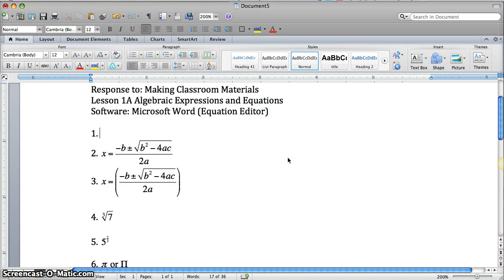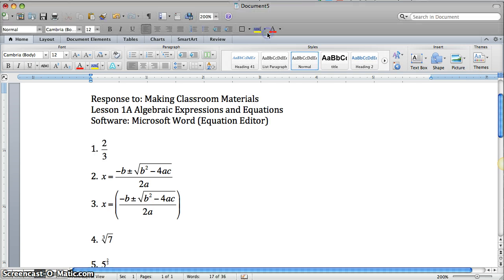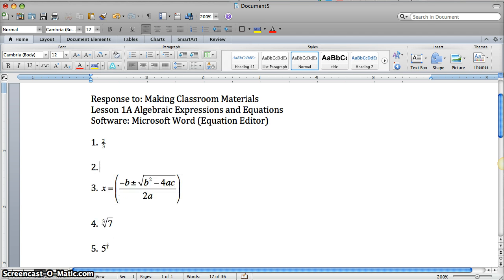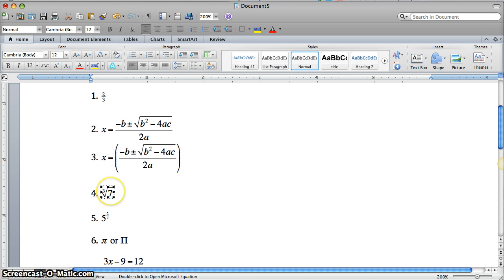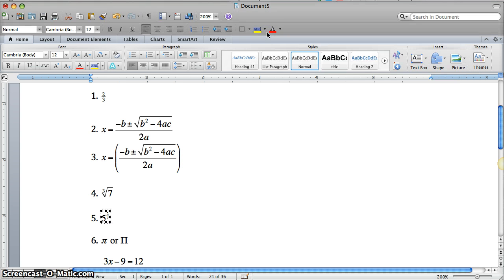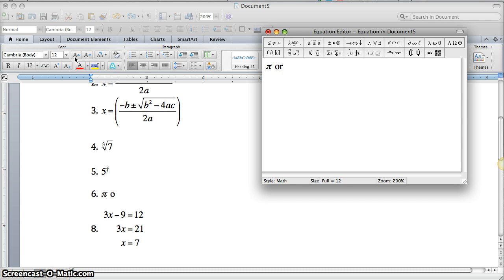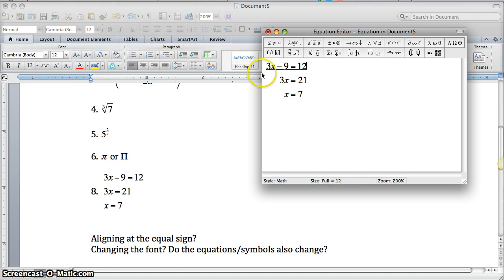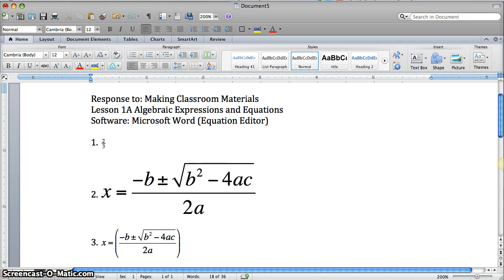Microsoft Equation Editor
This video gives an introduction to  using Microsoft Equation editor to create mathematical text.